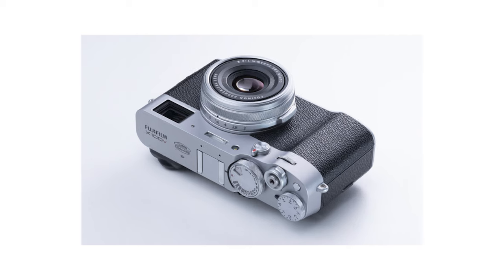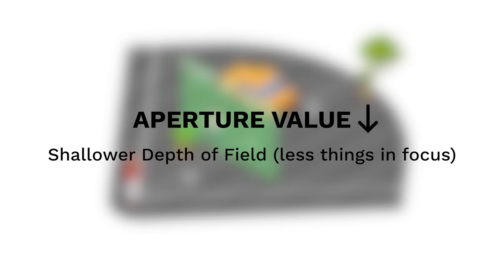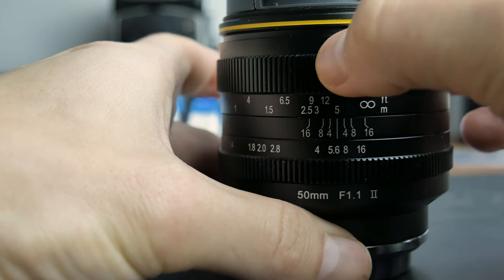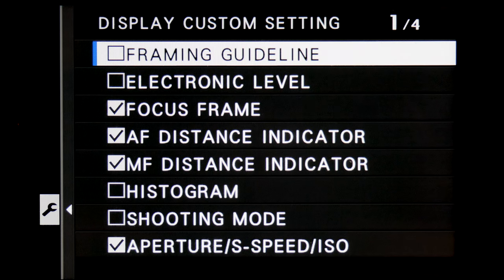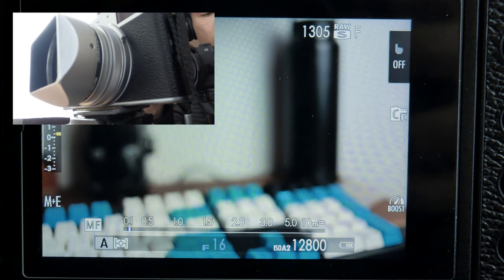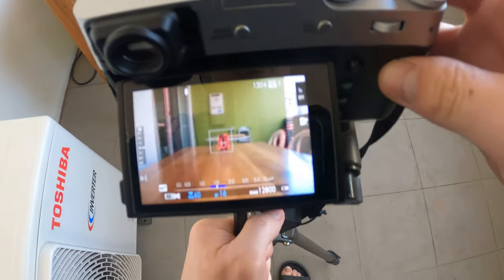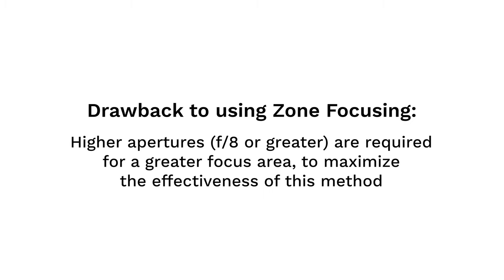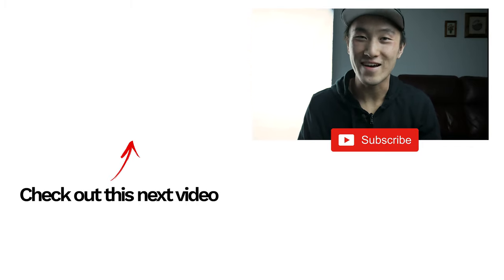Fujifilm X100V Zone Focusing: Explained and Demonstrated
Today I'm going to explain what zone focusing is and I'll demonstrate how to do it on the Fujifilm X100V.

I'm pretty new to this myself so you best believe I'll be applying what I have learnt in the real world in the coming weeks!

Timestamps for your convenience:

00:00 Intro
01:21 Zone focusing theory
02:41 How to read focus distance scale on manual lens
03:45 Setting up the X100V for zone focusing
06:16 Practising how to zone focus
07:36 Why zone focusing is niche + outro